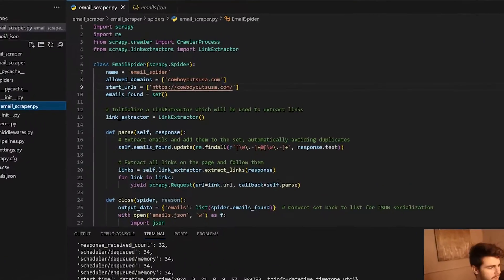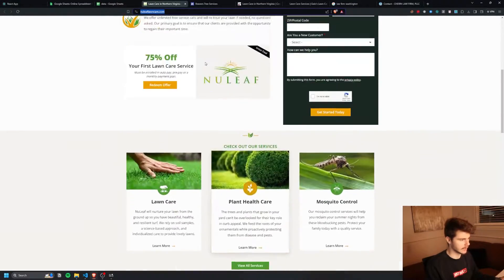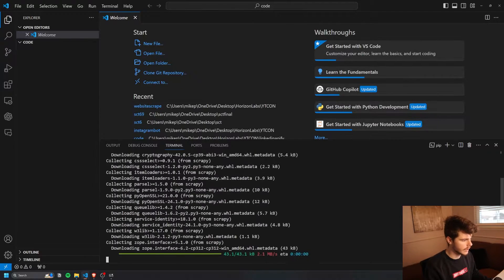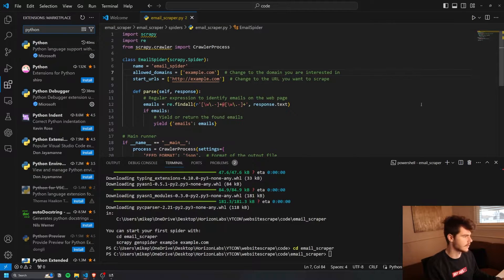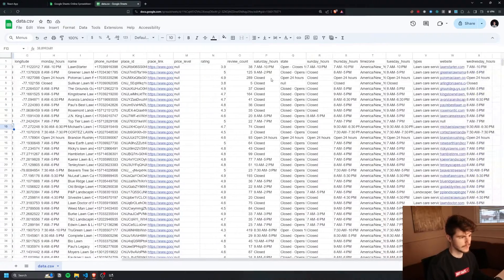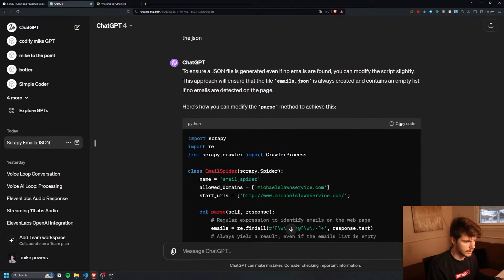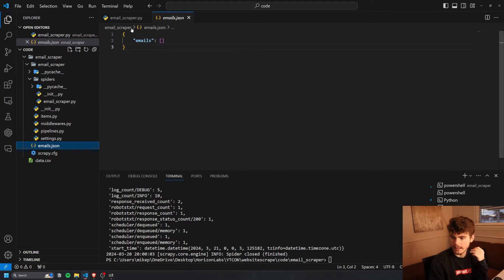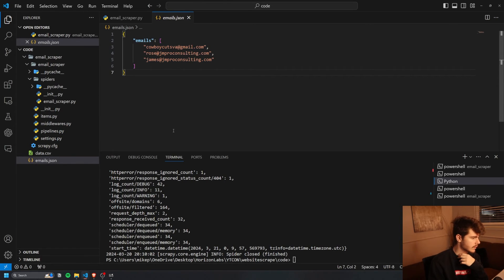Scrape All Emails From ANY Website For Free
ScrapeTable (My SaaS) waitlist coming soon!